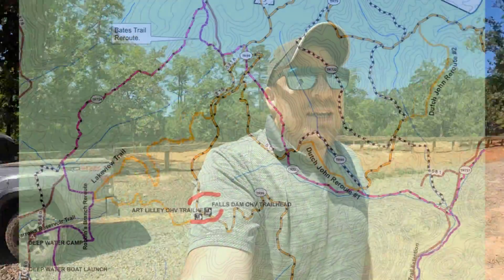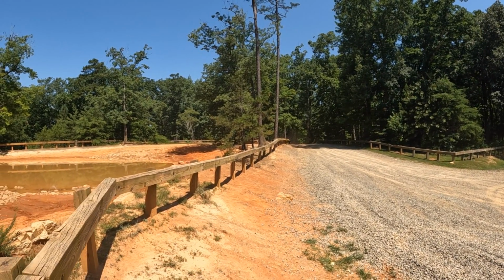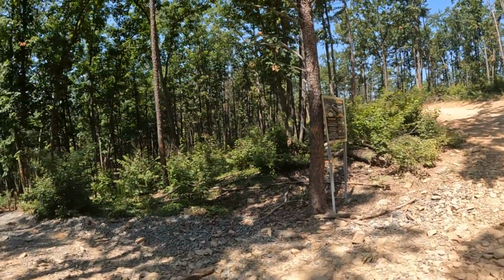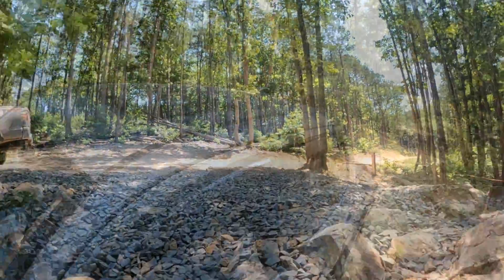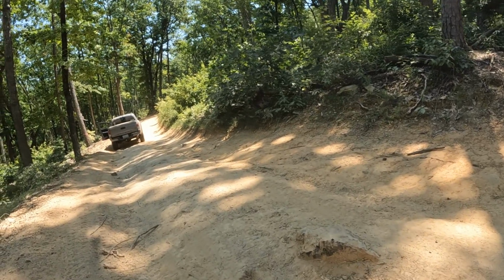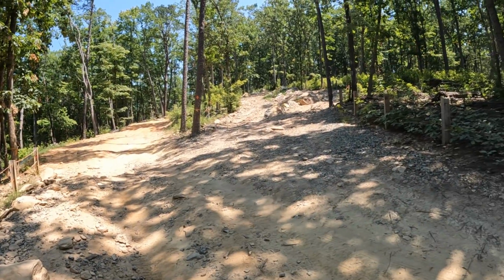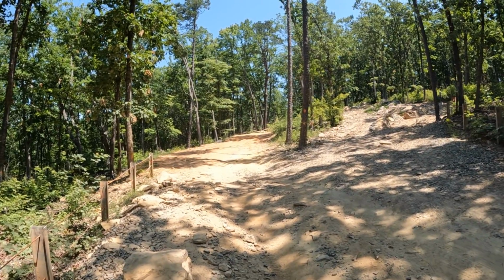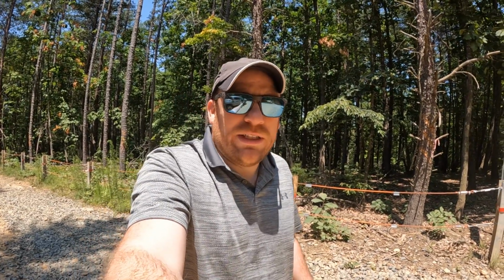Uwharrie Trail Tour: Lake View Trail - 2024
This is a video of the Lake View Trail, the newest trail created at the Uwharrie National Forest.  This trail is stock friendly, and the only difficult sections are 100% optional as they are actually man-made obstacles specifically created for the challenge of offroading and are located off to the sides of the main trail.

This is a great trail for group runs that have a wide range of experience and capability...and add a nice length of trail to connect to when running the other trails in the system.

Conditions as of June 2024.